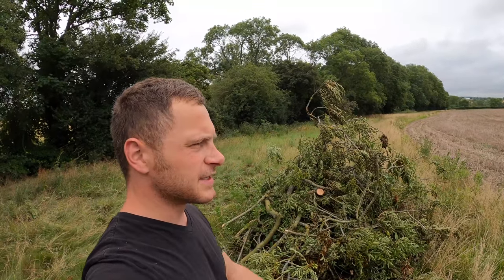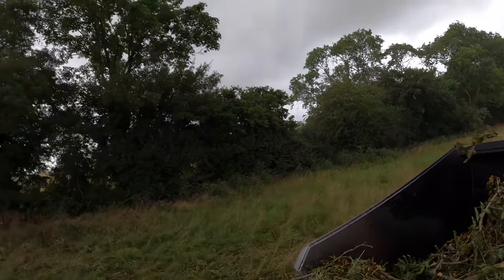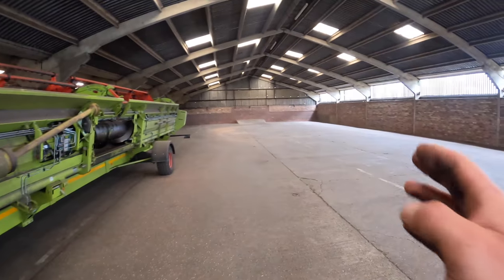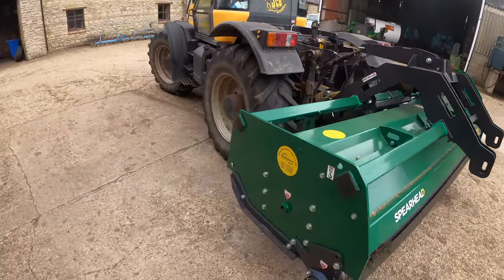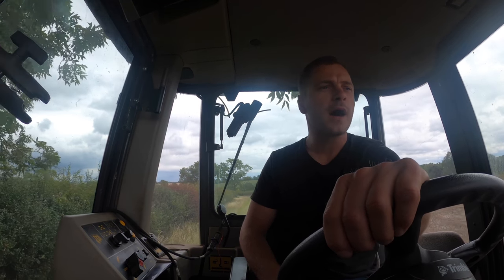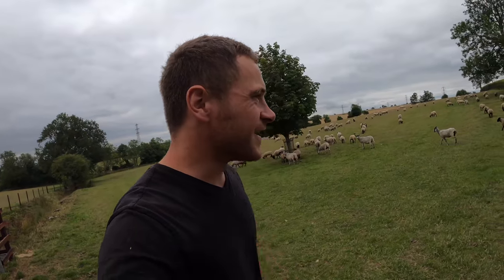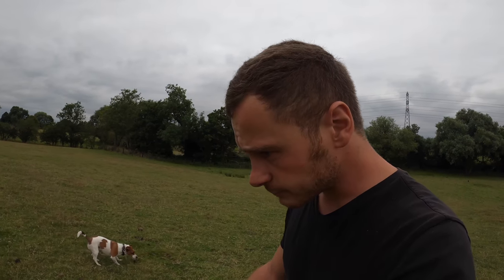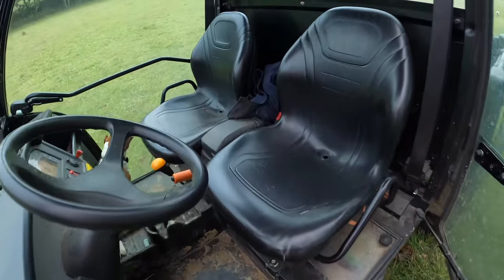SWEEPING THE SHED WITH A MASSIVE BRUSH!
A mix of jobs today on the farm. Chainsawing a tree bow that has fallen down, sweeping up in the grain store (with a SweepEx brush on the JCB 532-70 loader - 0:07:28), topping field margins with the Fastrac 1125 and checking on the sheep.

Some of the machinery we run on the farm:

Ford 7710
Ford TW-20
Fordson Major
John Deere Gator XUV 855D
Sanderson 725c